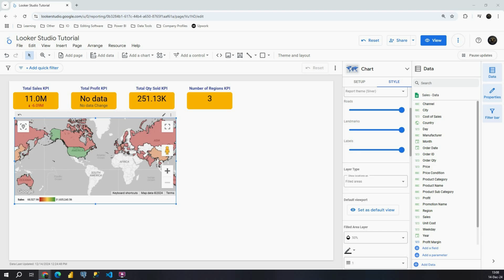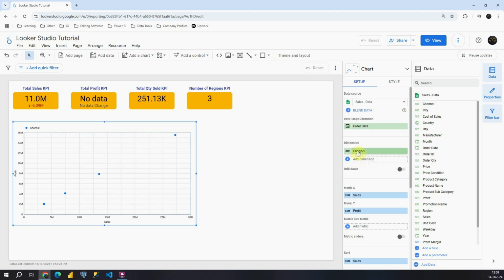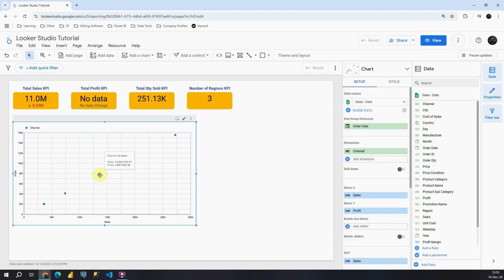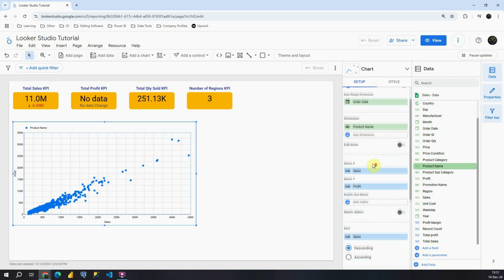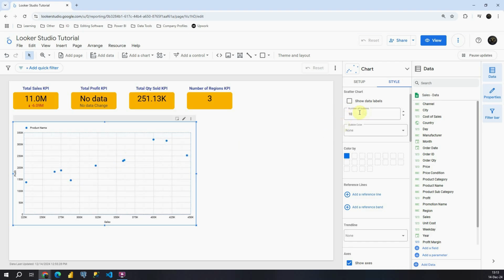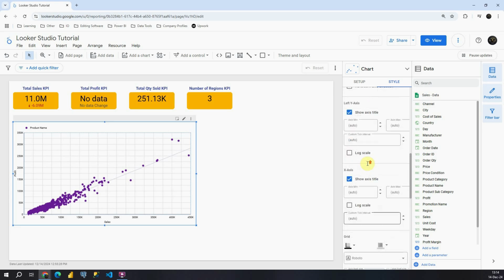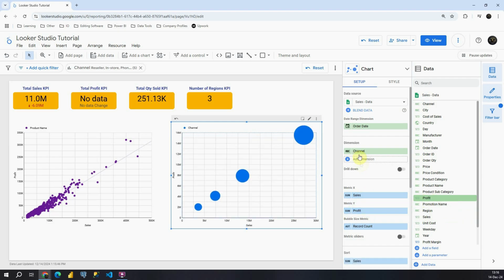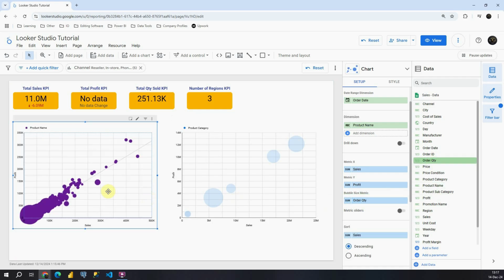Create Scatter Chart in Google Looker Studio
Tutorial 62:
Learn how to create Scatter Chart in Google Looker Studio.

To download datasets used in this course, visit this link:
1) Sales